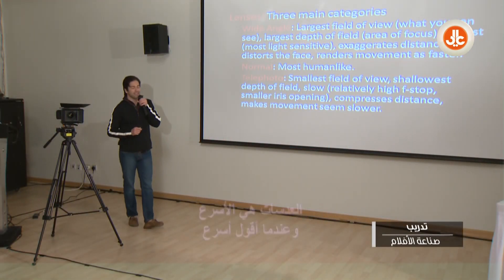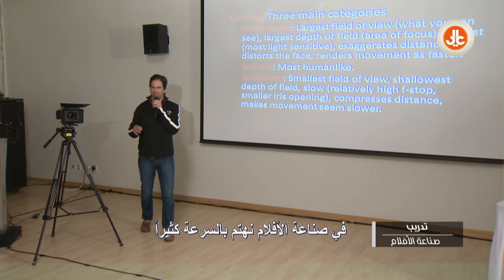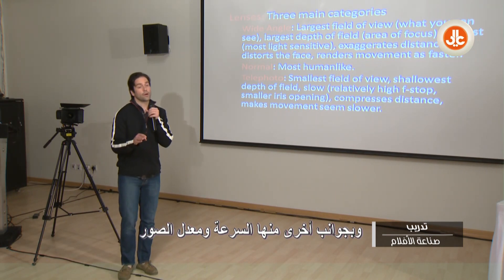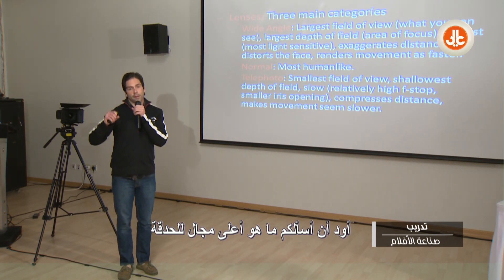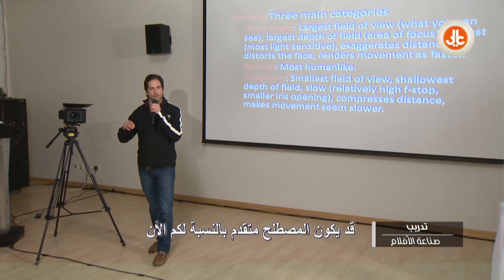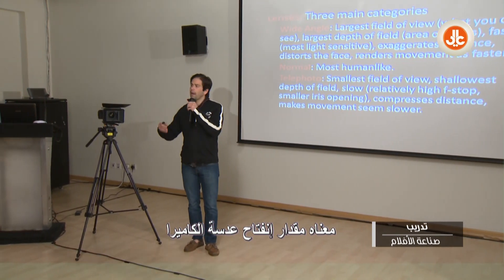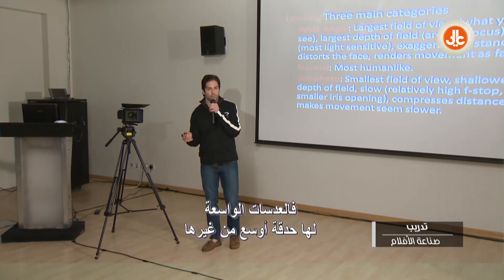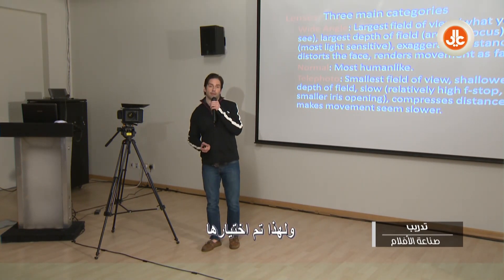تدريب I صناعة الأفلام: لماذا تعد العدسة الواسعة خيالية وتعطي انطباعاً بالعمق؟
ما العلاقة بين سرعة التصوير ومعدل الصور ونوعية العدسة المستخدمة؟ ولماذا تعد العدسة الواسعة خيالية وتعطي انطباعاً بالعمق؟